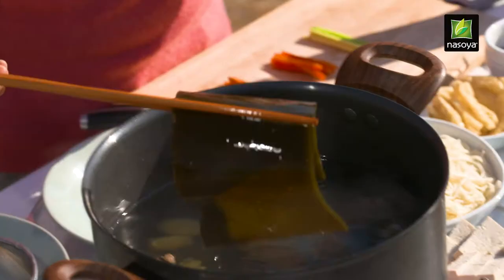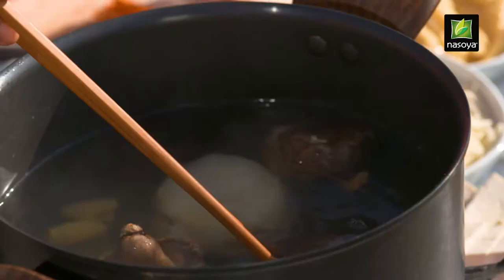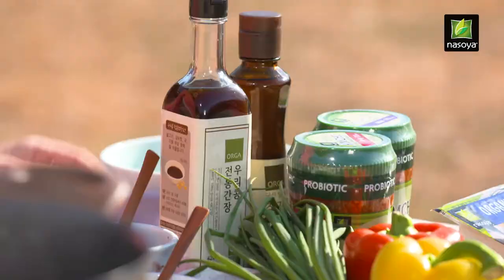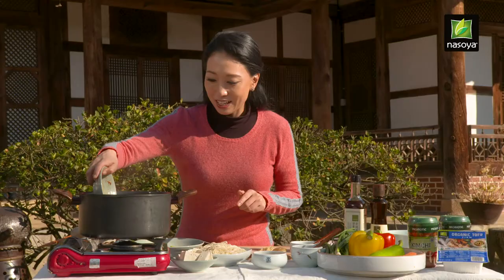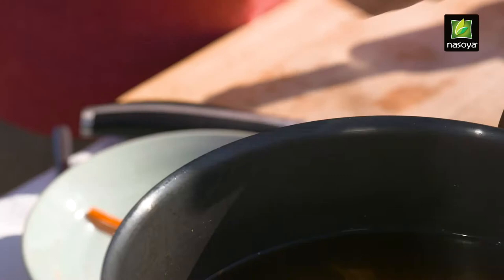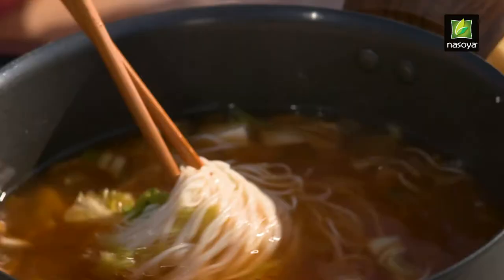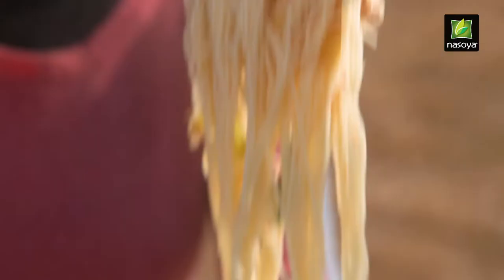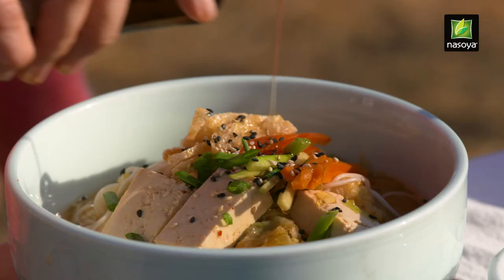Judy Joo Recipe Kimchi Noodle Soup